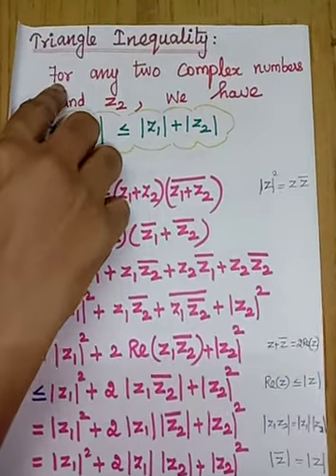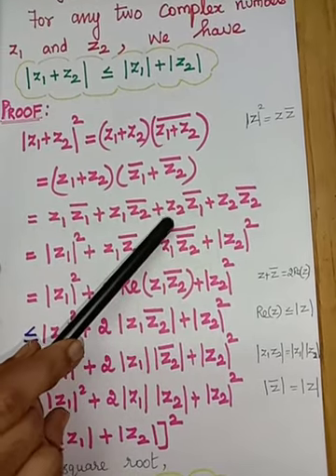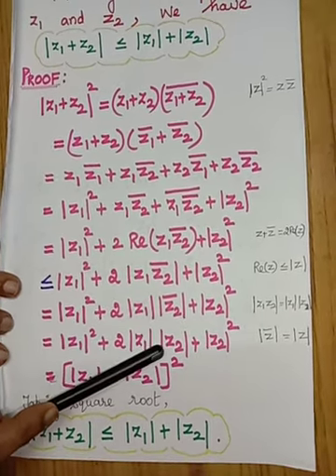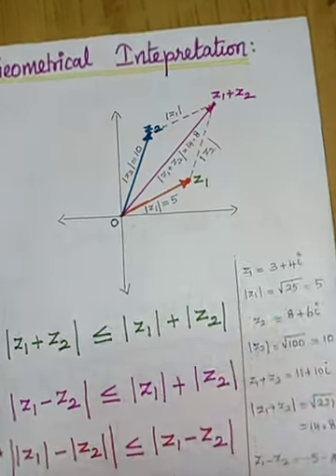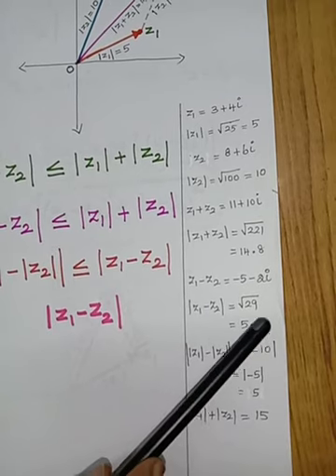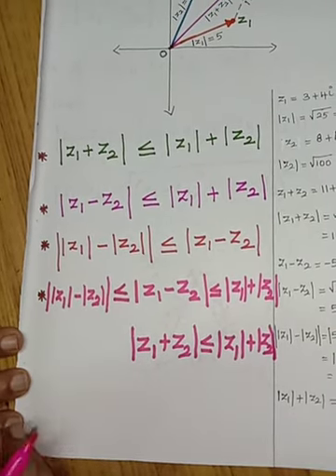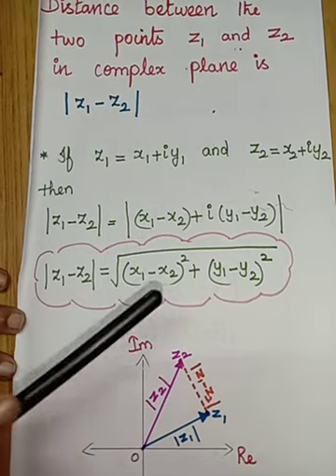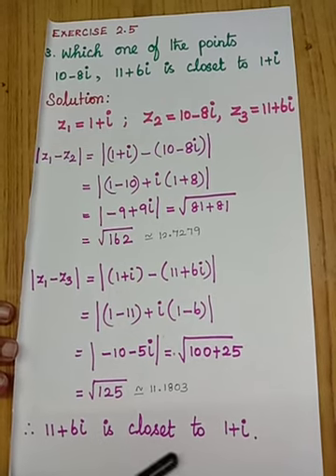Complex numbers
Triangle inequality and distance between two points in the complex plane